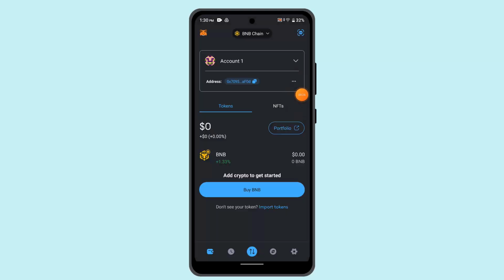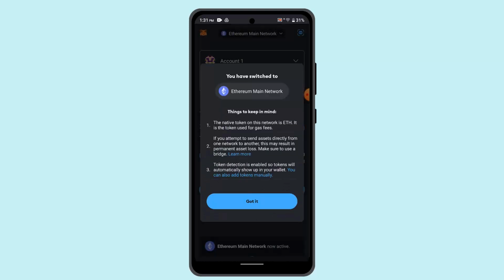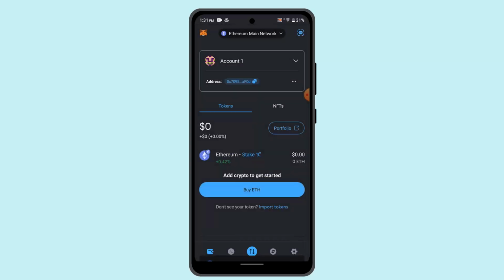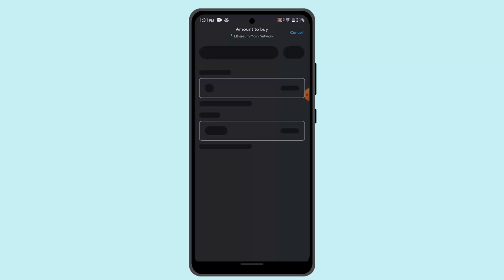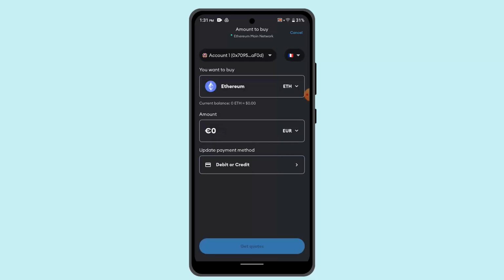How To Buy Ethereum On Metamask Wallet !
This video explains how to buy Ethereum on the MetaMask wallet. Here's a step-by-step guide to help you get started:

1. **Log into MetaMask**:
   - Open the MetaMask app or browser extension and log in to your account.

2. **Select the Ethereum Network**:
   - Ensure that the **Ethereum Mainnet** is selected as your network. You can do this from the dropdown menu at the top of the MetaMask interface.

3. **Click the Buy Option**:
   - On the home screen, locate and click the **Buy** button.

4. **Choose a Payment Method**:
   - Select your preferred payment provider (e.g., credit/debit card or bank transfer). MetaMask will show you options available based on your location.

5. **Enter the Purchase Amount**:
   - Specify the amount of Ethereum you wish to purchase. The equivalent fiat currency value will be displayed.

7. **Receive Ethereum in MetaMask**:
   - Once the payment is processed, Ethereum will be deposited directly into your MetaMask wallet.

Following these steps ensures a seamless purchase process for Ethereum using MetaMask.

0:00 Introduction
0:05 Logging into MetaMask
0:14 Selecting the Ethereum Mainnet
0:25 Using the "Buy" option
0:38 Entering purchase details and payment method
0:57 Completing the transaction
1:06 Ethereum purchase confirmation
1:12 Conclusion